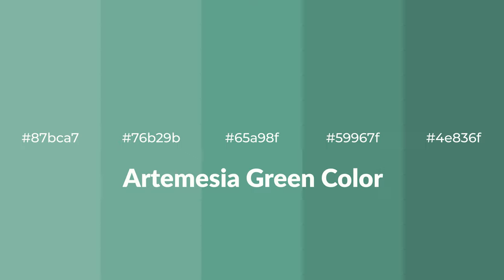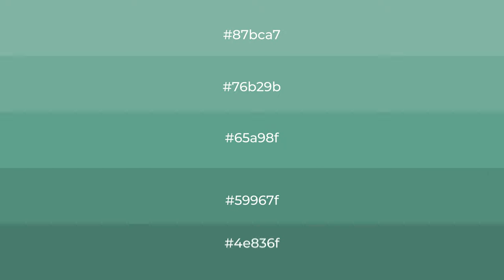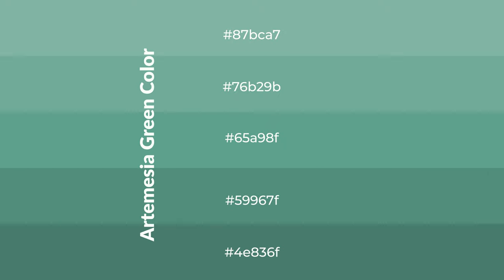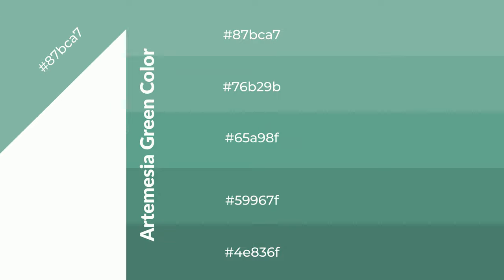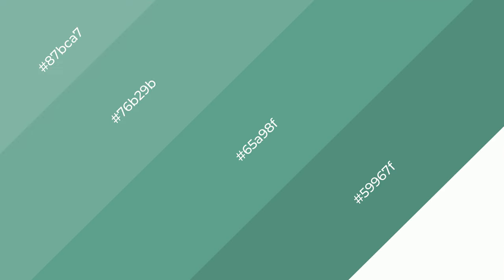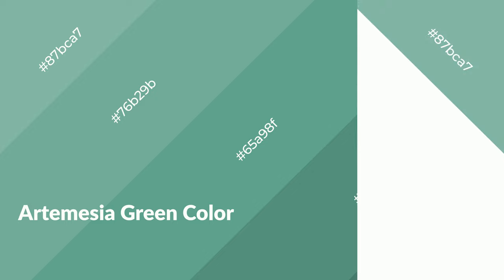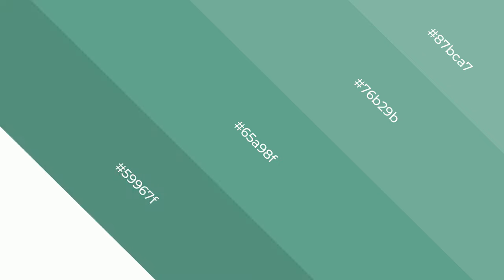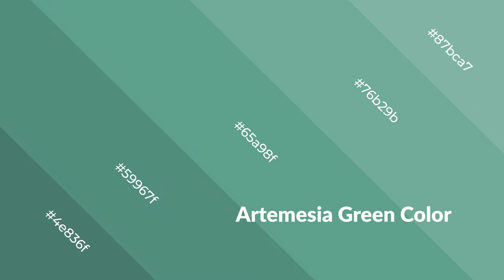Shades & Tints of Artemesia Green color 65a98f A Cool Green color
Shades of Artemesia Green color 65a98f Cool Shades of Artemesia Green color with Green hue for your project!

Shades
Hex 59967f

Tints
Hex 76b29b

Artemesia Green is a cool color, and it emits calming, serene, soothing, refreshing, spacious, unwinding, peace and relaxed emotions. Cool colors are like water, ice, sky, grass, soft and snow. You can see them used in baby products.